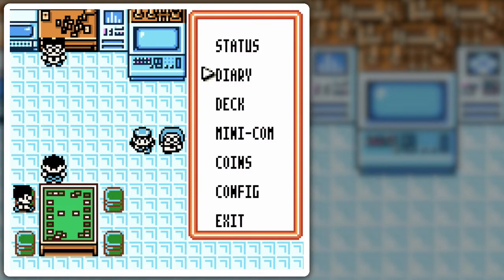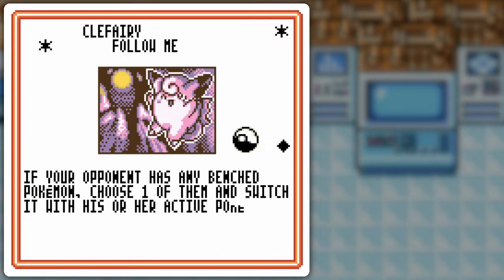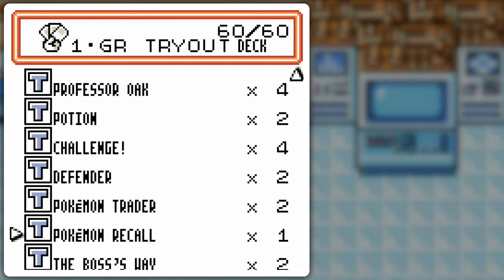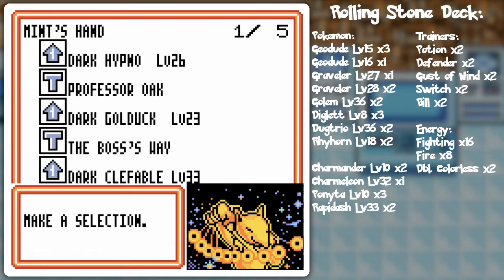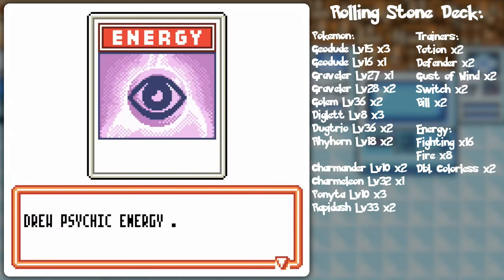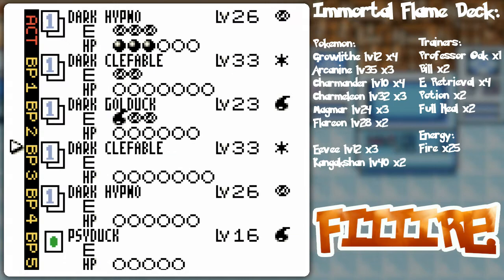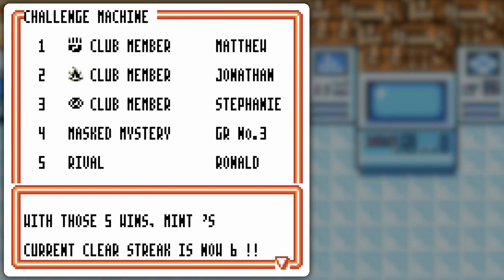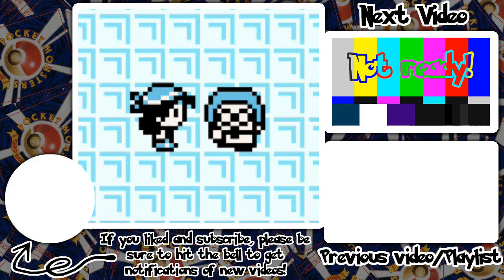Pokemon Card GB 2 Part 70: GR Application Form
Dear Team GR, I submit this video as an application to join your passionate trading card game organization.

I hope you consider my dueling skill and card choices. I have made a Dark deck where all the Dark Pokemon support each other with potentially rapid damage. GR's Mewtwo boosts damage of dark Pokemon, Dark Clefable protects dark Pokemon from damage. Dark Hypno's and GR's Mewtwo coin flips and increase depending on how many dark Pokemon I have. So when I build up the forces, it can yield loads of damage. Defender and Potion is also there to improve the odds that the lower-HP dark Pokemon will stick around longer. I have not forgotten The Boss's Way and general draw power either. I also tend to gravitate towards Energy Removal tactics like one of your executives. I hope you don't mind.

Best,
-PkGam.